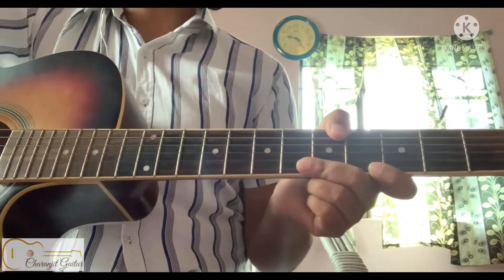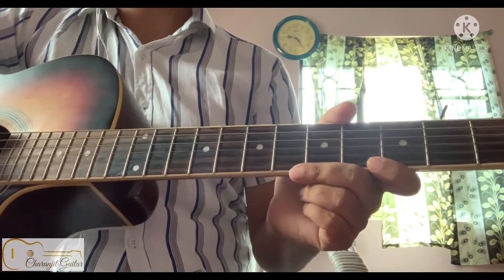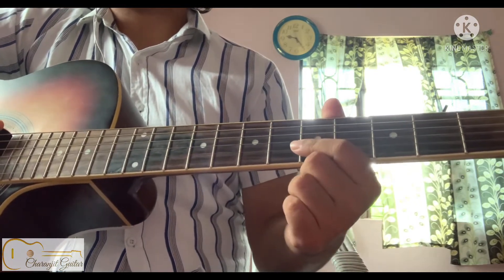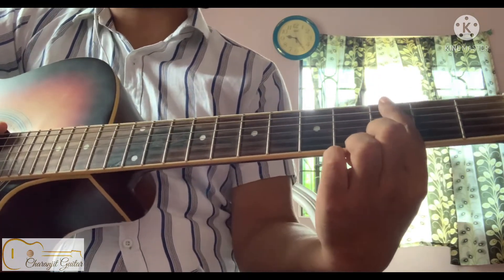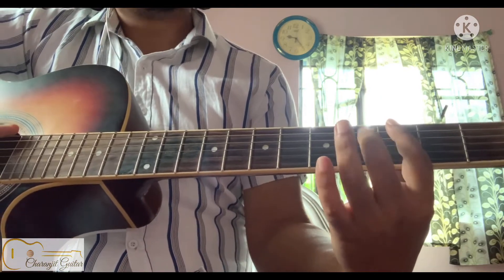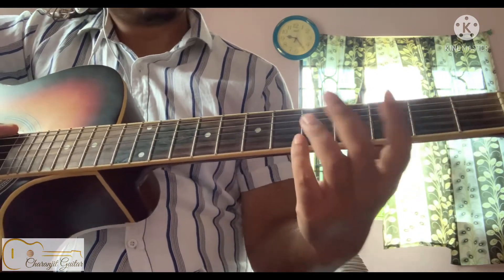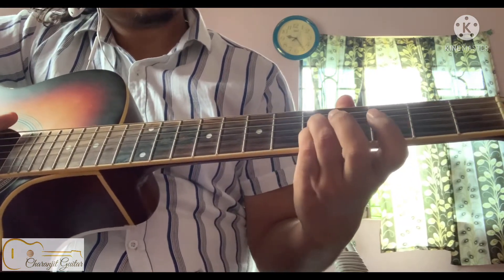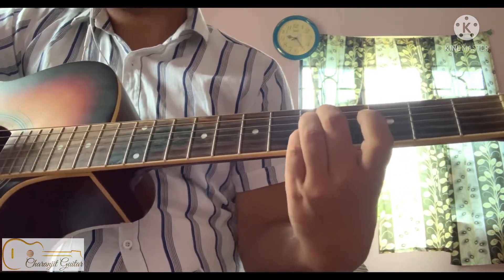How to Play Barre Chords in C Major | Guitar Lessons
Hi guys, in this lesson i 'm showing you how to play C major in barre chord.

STEP:
1. So we will use our Index finger to barre 3rd fret.
2. Then we will use our 2nd, 3rd & 4th finger on 5th fret of 2,3,4th string.